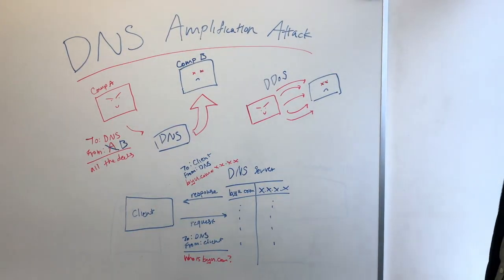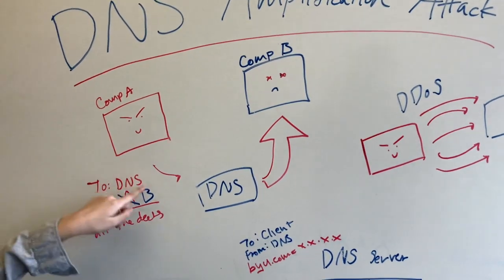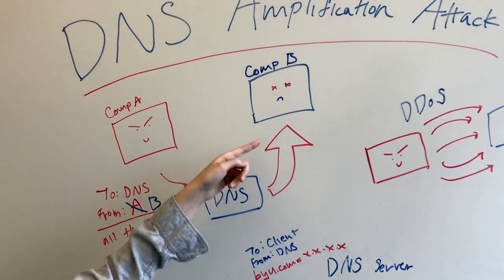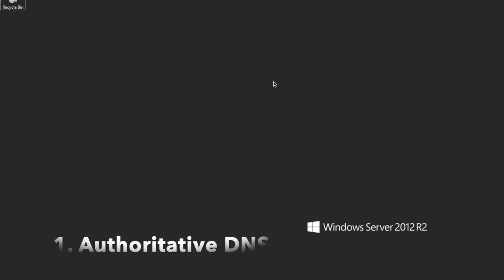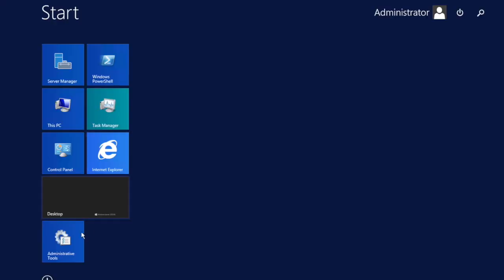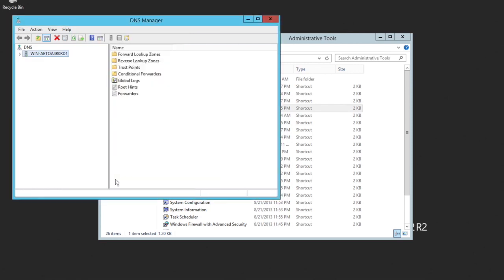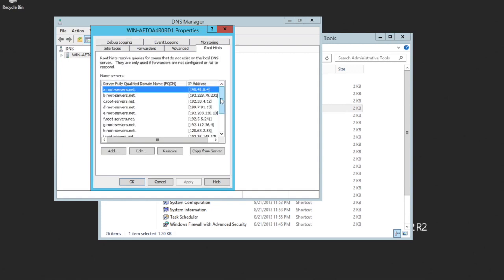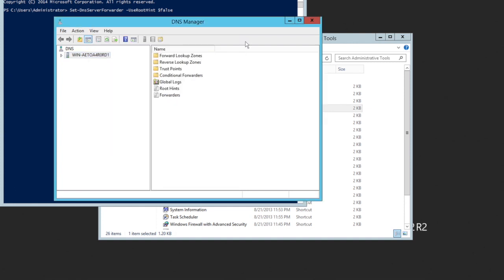IS Group 8 Vulnerability Video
This video is about DNS Amplification Attacks.